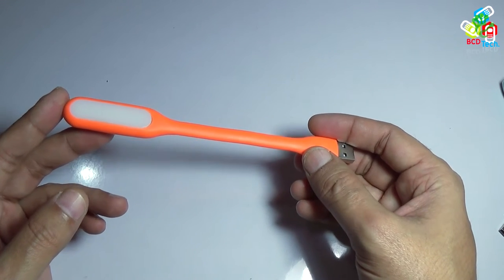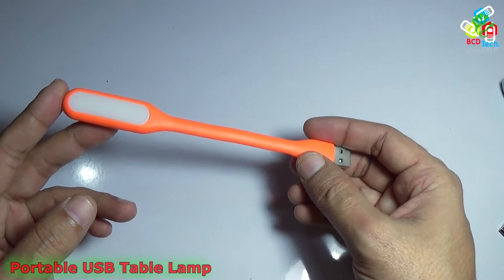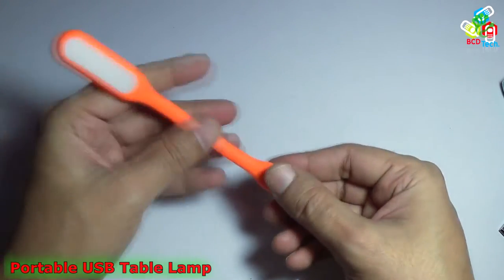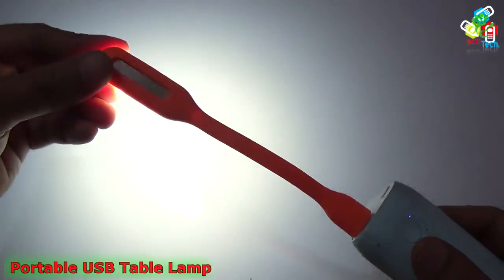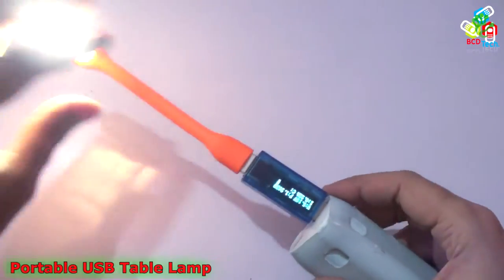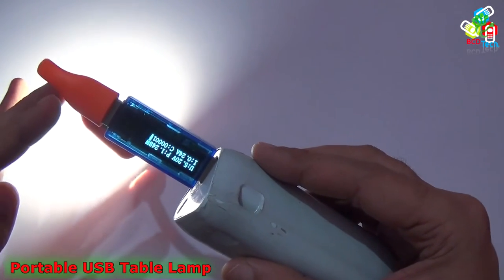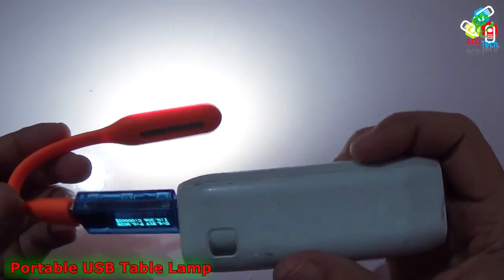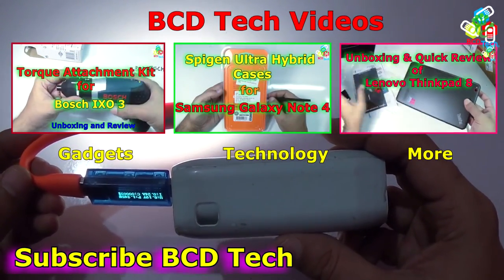Portable USB Table Lamp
Bitcoin: 1P1nwo51MDn8fPuBCkYU4v5XQRApq4ejY2